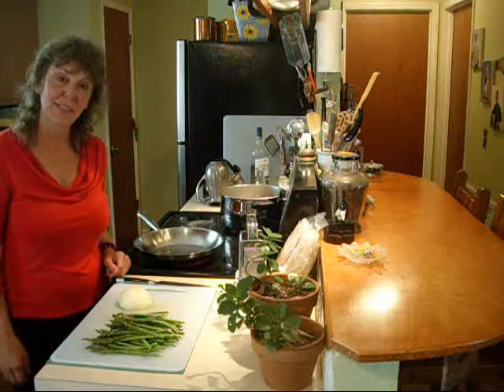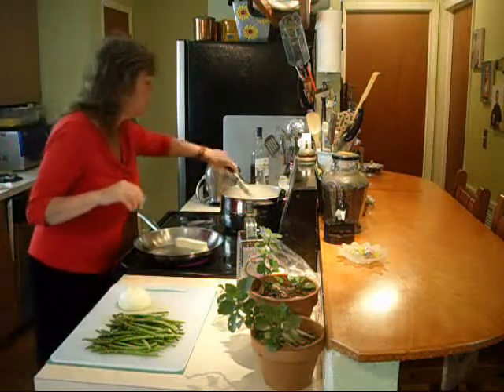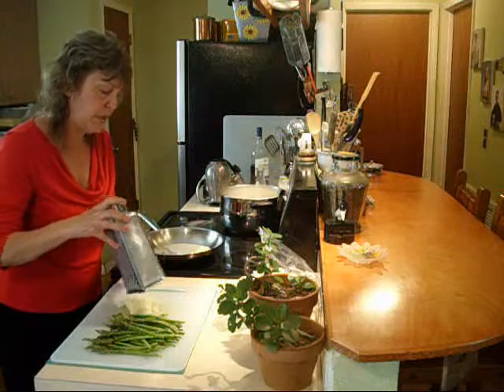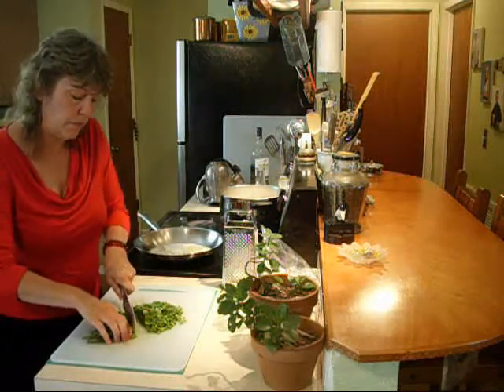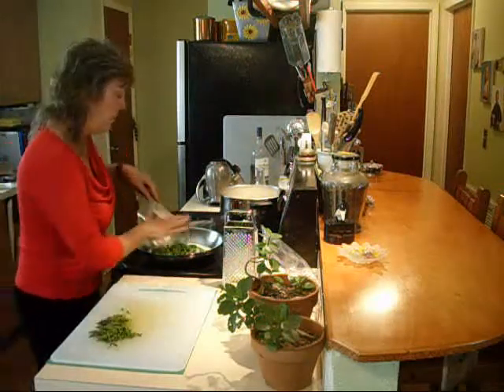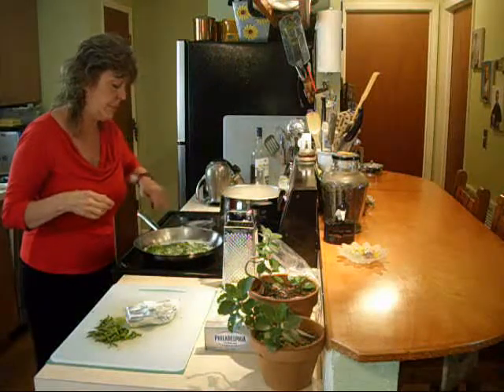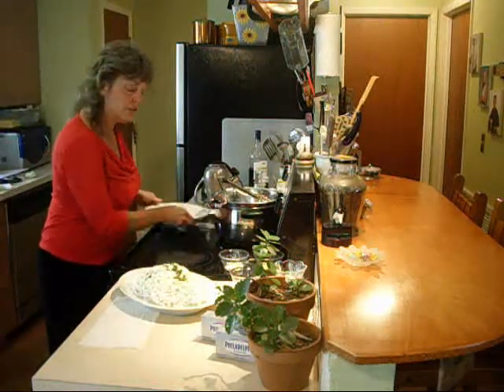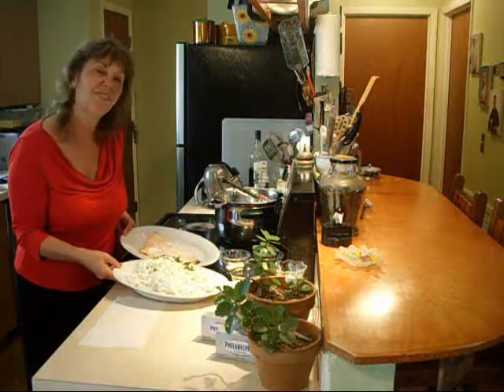Not Your Traditional Fettucini Alfredo.wmv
A fun remake of the classic: Fettucini Alfredo made with Rice Noodles, Philly Cream Cheese with HALF the time involved!